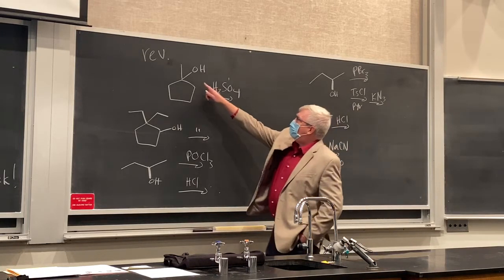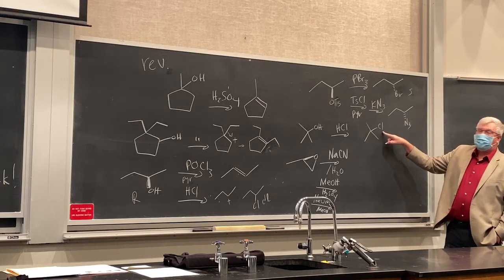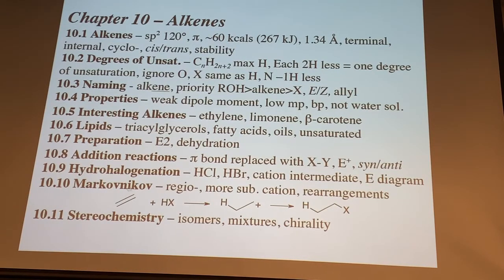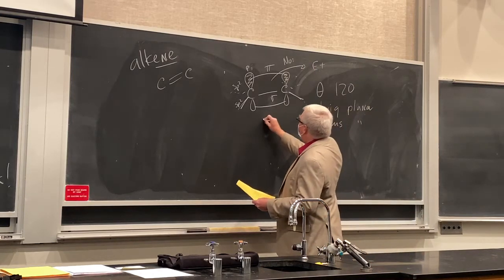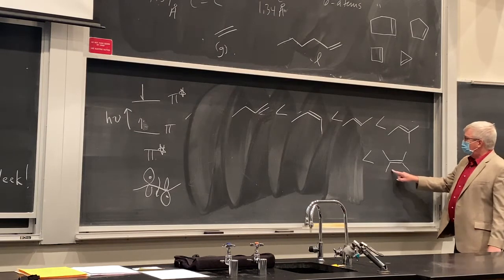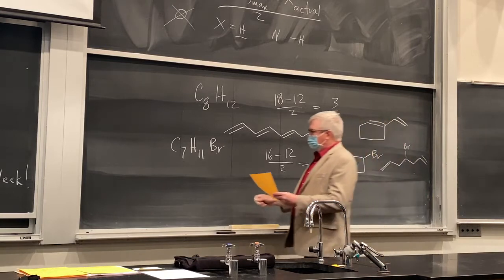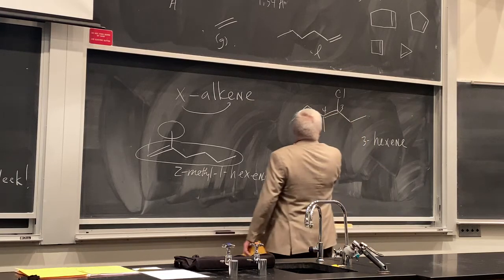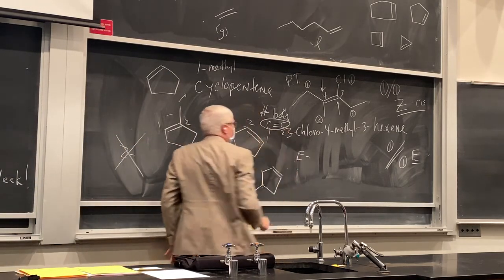OChem Alkenes I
OChemAlkeneI